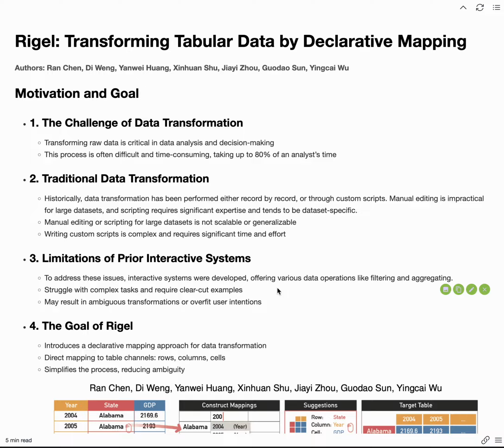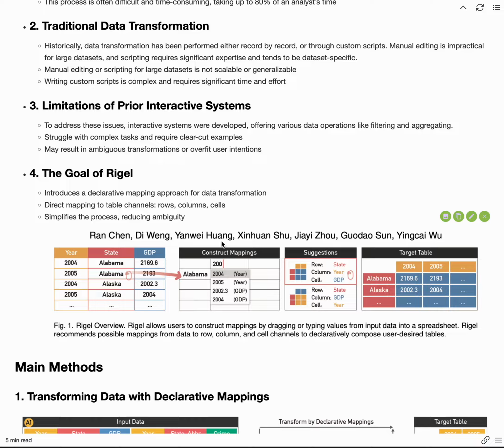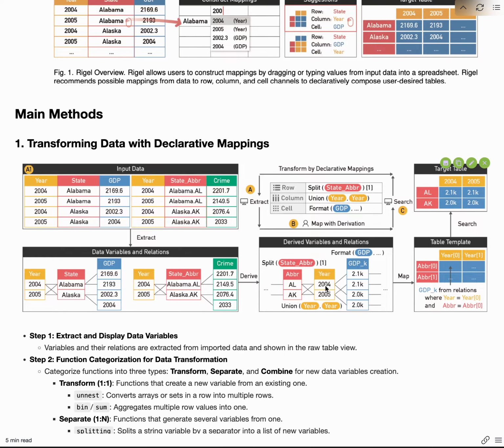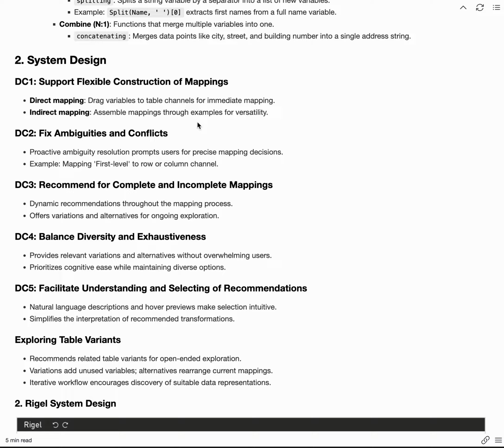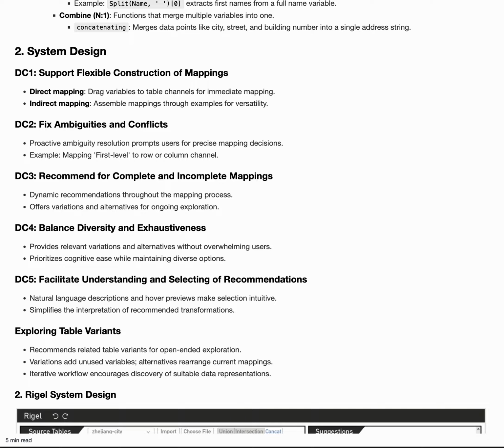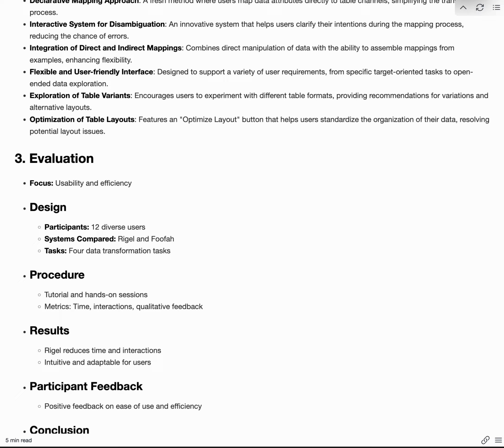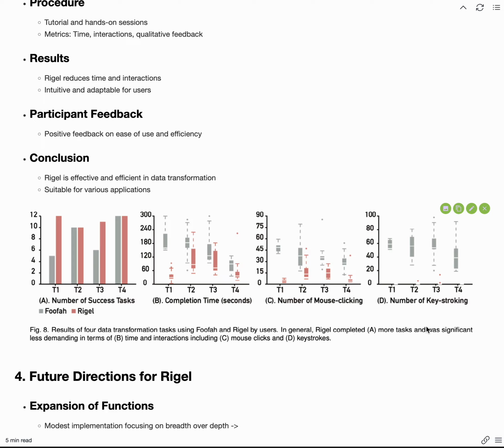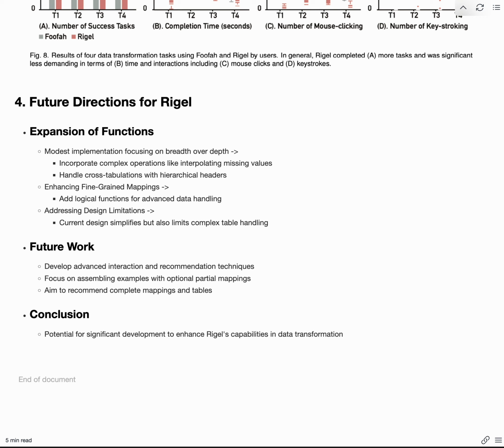Presentation for paper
paper: Transforming Tabular Data by Declarative Mapping